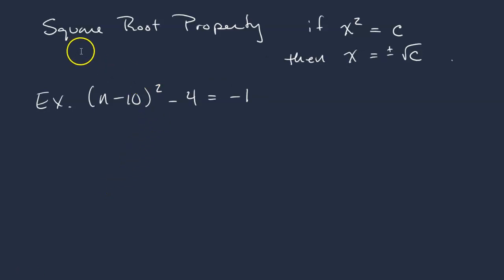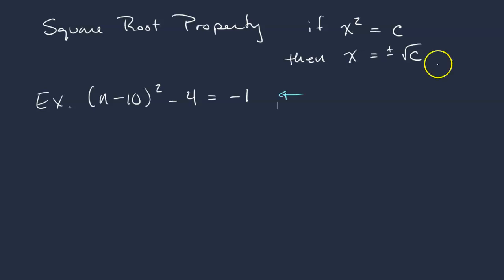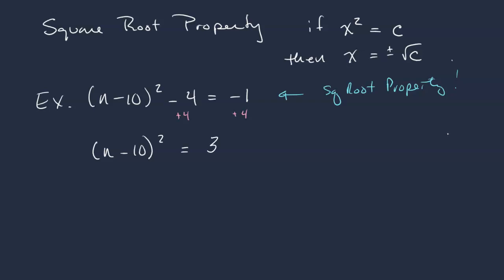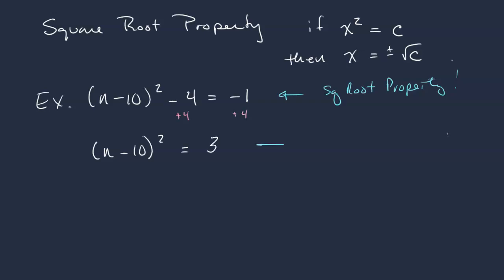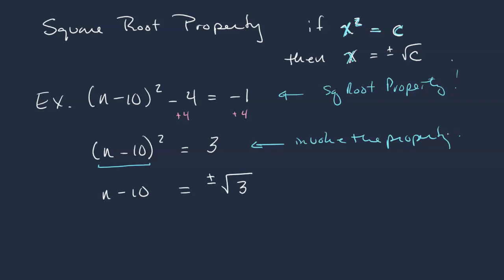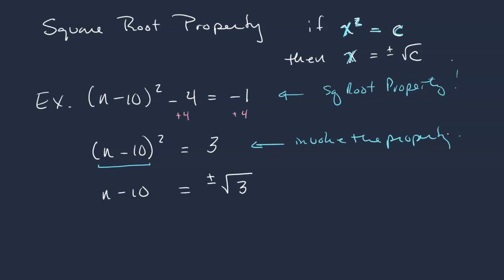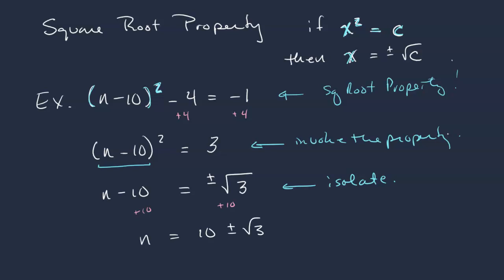Square Root Property (x-a)^2-b=c